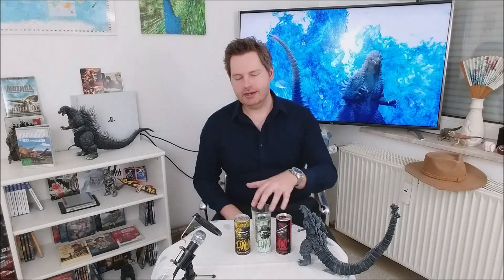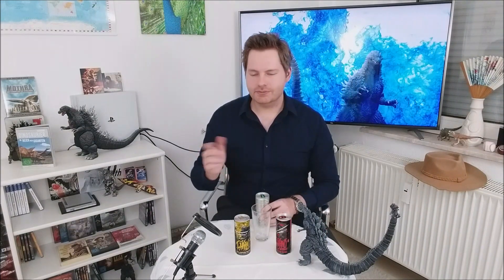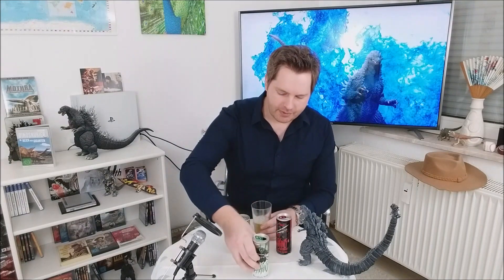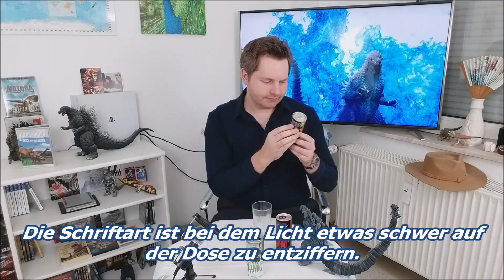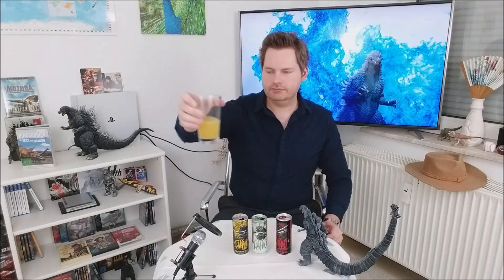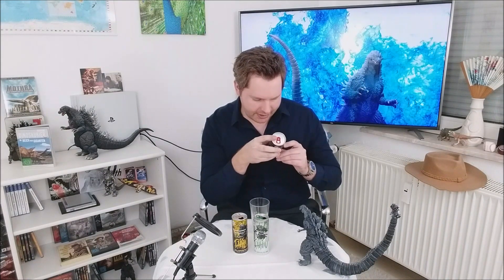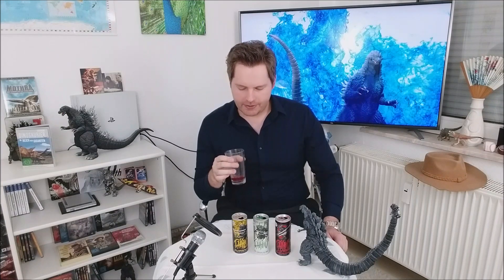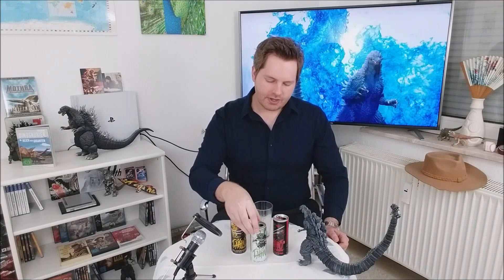DAISHO | Veganer Bio "Energy-Drink" 🌱 *Review* [Deutsch]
Heute teste ich die veganen Daisho "Energy-Drinks".

Join my PS-Community U.N.G.C.C.

[Deutsch|English]